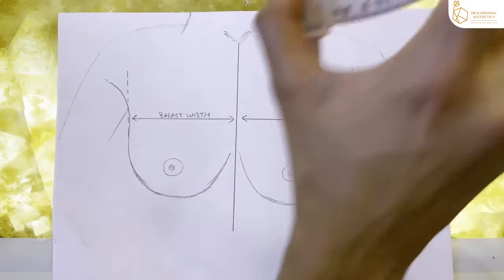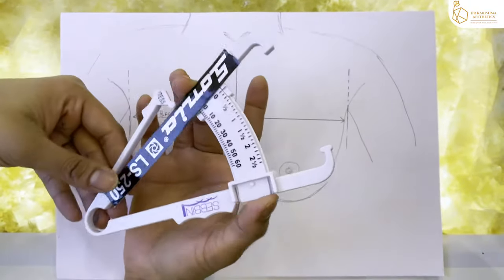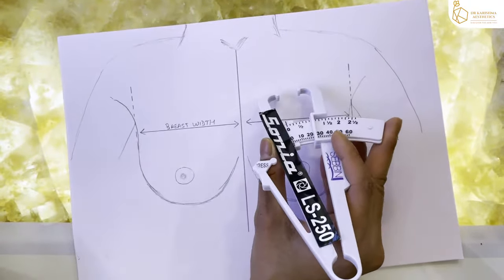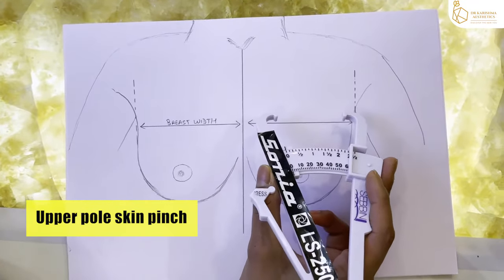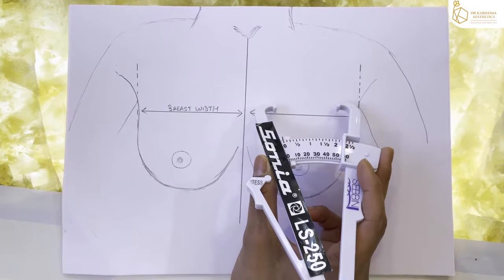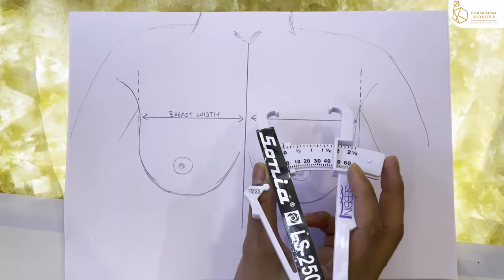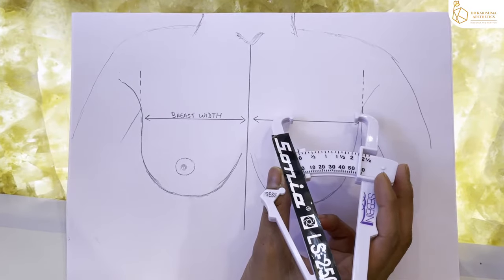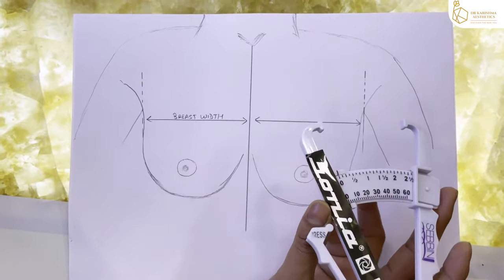What size breast implant is right for me? | Dr. Karishma Aesthetics | Bengaluru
How do you know what size implant is right for you?

The first thing you'll do when you come to our office is to meet with Dr. Karishma Kagodu for a consultation about your goals. We'll do a physical examination of your breast. We what to help you figure out:

  - What's too big?
  - What's too small?
  - What's the goal?

Then we'll have you go to our website or do your homework and show some of our patients before and after photos to find someone who has a similar body type to you and you're going to create a vision board of the results you'd like to achieve. This helps us get a clear picture of what you want. We'll also take some volumetric measurements and make pre-procedure markings to understand the accurate volume needed for the existing breasts.

We'll look at the different profiles of implants; low profile, moderate profile, and high profile implants. For every person and every body type, different implants are going to give you different results. Our goal at the end of the day is to look at your "wish photos" and match you up with whatever makes the most sense to help you achieve your goals.

Watch the entire video to understand how all this works.

Dr. Karishma Aesthetics by Dr. Karishma Kagodu - Discover the new you!
Come see us: #941​​​​, 11th Main Rd, HAL 2nd Stage, Appareddipalya, Indiranagar, Bengaluru, Karnataka 560008